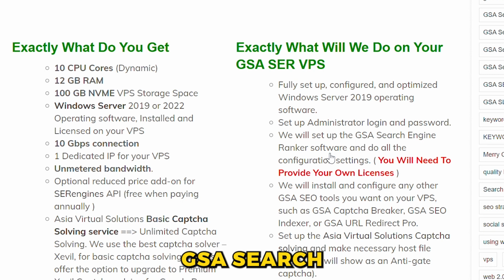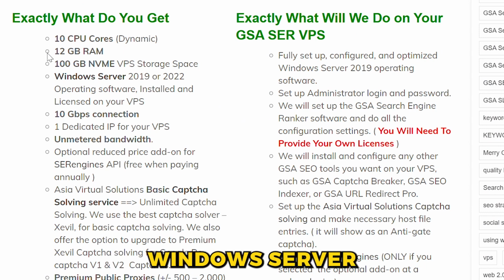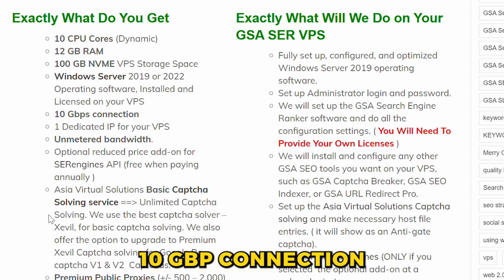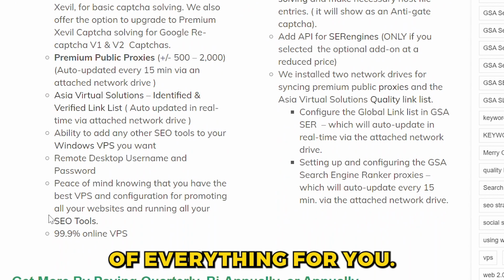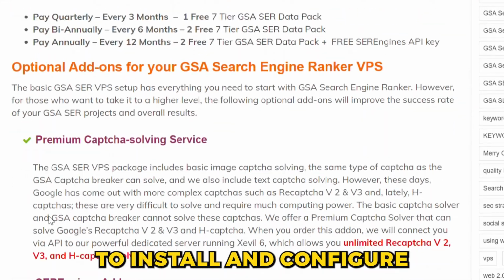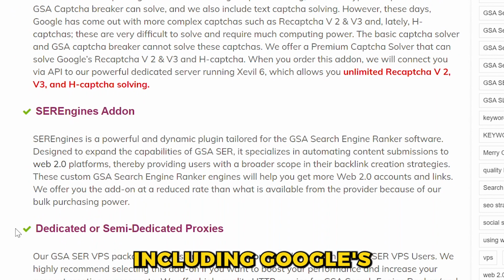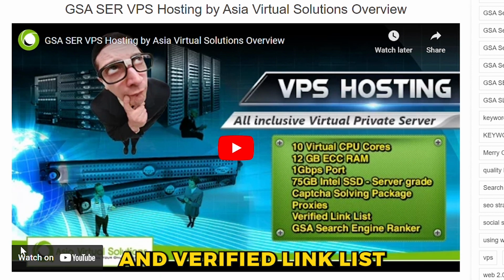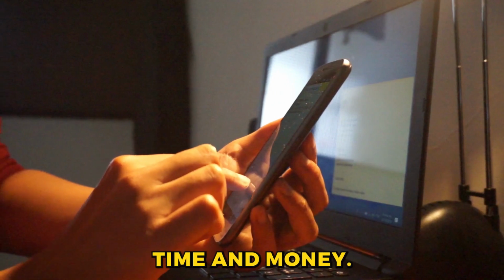Unlock #1 Google Rankings in Record Time with THIS GSA SER VPS - SEO Experts are Stunned! 🔥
Explode Your Site's SEO Rankings with Pre-Installed GSA SER VPS! 🚀

Discover the ultimate SEO package that has professionals buzzing! Our GSA Search Engine Ranker VPS comes pre-loaded with all the powerhouse tools you need to push your site to the top of Google's rankings.

Dominate the digital landscape with GSA Search Engine Ranker VPS, the quintessential tool for search engine optimization supremacy. 🌍 Asia Virtual Solutions offers a holistic VPS hosting service that streamlines your GSA SER projects. Power through tasks with 10 dynamic CPU cores, 12 GB RAM, and 100 GB of high-speed NVM storage.

The ready-to-go Windows Server provides a reliable and fast platform with a rapid 10Gbps connection and an exclusive IP. Enjoy the freedom of unlimited bandwidth and expand your reach with optional SEREngines API add-ons. Our expert team takes charge of the entire setup and optimization, integrating GSA SER and vital tools like GSA Captcha Breaker and GSA SEO Indexer.

Conquer captchas with our premium solver and gain an edge with regularly updated public proxies and an actively maintained link list. Designed for efficacy and security, your GSA SER VPS is the epitome of optimization for successful outcomes. Reap the benefits of our economic plans, which include complimentary 7-tier GSA data packs and a SEREngines API key for yearly subscribers.

Optimize your SEO campaigns with additional services such as advanced captcha resolution and bespoke proxy options. Ascend to new heights in search engine rankings with GSA Search Engine Ranker VPS.

Your GSA SER VPS includes:
✅ Pre-installed GSA SER, Captcha Breaker, & SEO Indexer
✅ Exclusive access to Asia Virtual Solutions' Data Pack
✅ Blazing-fast 10Gbps internet connection
✅ Additional premium SEO tools like Scrapebox & GSA URL Redirect PRO
✅ Customizable campaigns targeting your niche keywords
✅ Monthly updated verified site list for maximum efficiency

Why settle for slow progress? Launch pre-configured SEO campaigns designed for maximum impact and watch your rankings climb - fast, secure, and hands-free. From newbies to seasoned marketers, our GSA SER VPS is the turnkey solution for stellar SEO results.

Take action TODAY! Click the link above to unleash the power of automated SEO and transform your website's online presence with GSA SER VPS by Asia Virtual Solutions.

⏱️⏱️VIDEO CHAPTERS⏱️⏱️:

00:00:00 - Introducing GSA SER VPS: Boost Your Website's SEO
00:00:22 - GSA SER VPS Features: Dynamic Cores, RAM, and Fast Storage
00:00:53 - Optimize GSA SER with Pre-Installed Tools and Proxies
00:01:22 - Save on GSA SER VPS with Free Data Packs and API Key
00:01:51 - Enhance SEO with Premium Captcha Solving and Proxies
00:02:15 - Supercharge SEO Efforts with GSA Search Engine Ranker VPS